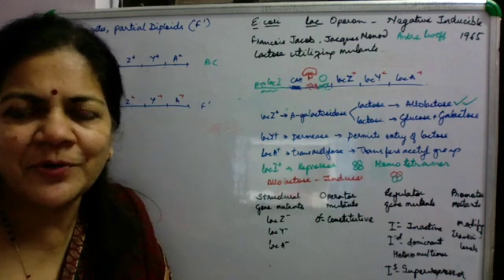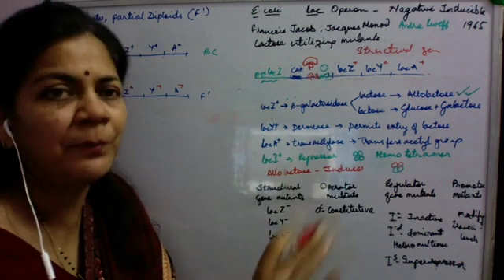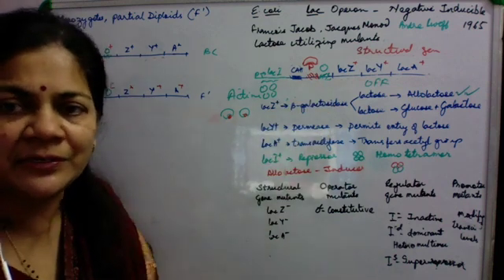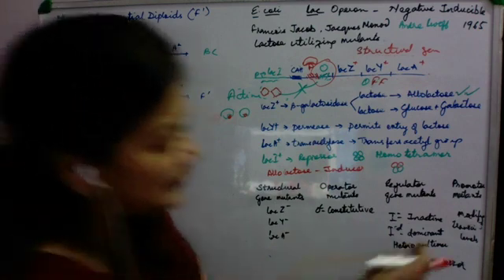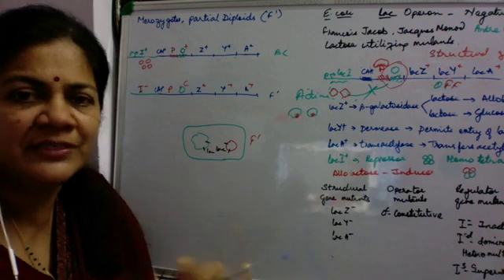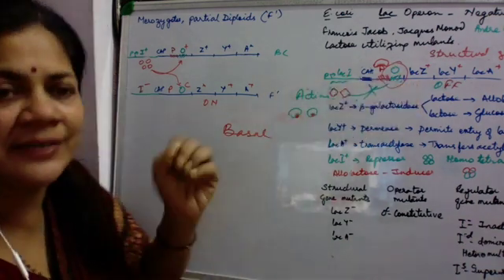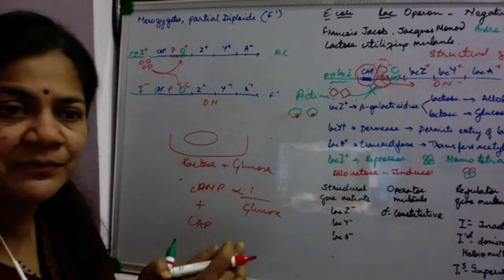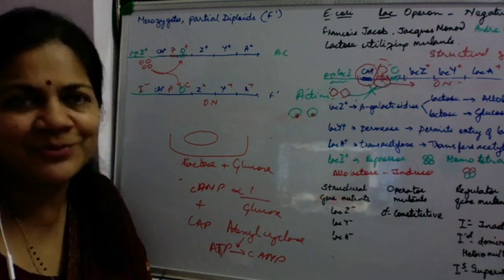E. coli lac operon: Negative Inducible operon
This video the operon function is discussed and how E coli metabolise lactose to glucose and galactose